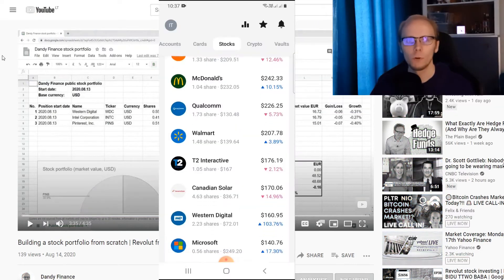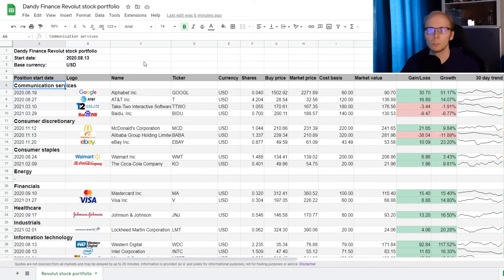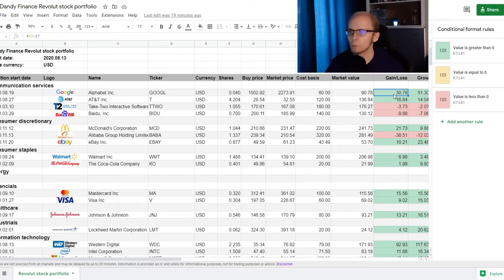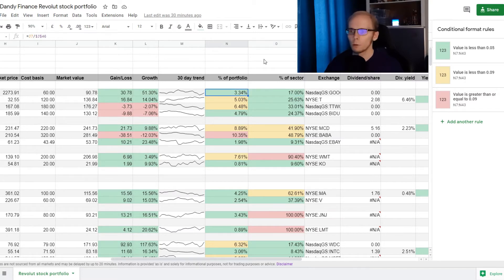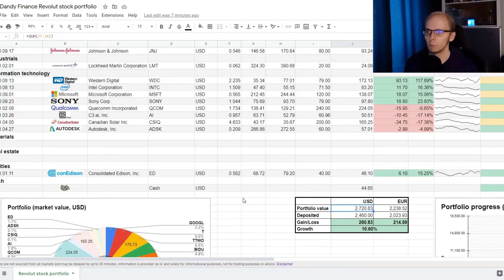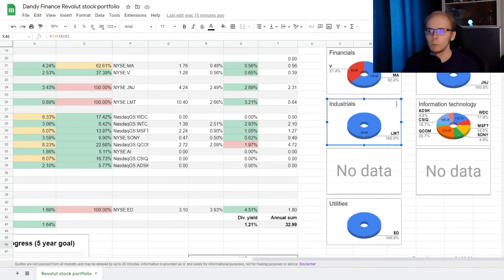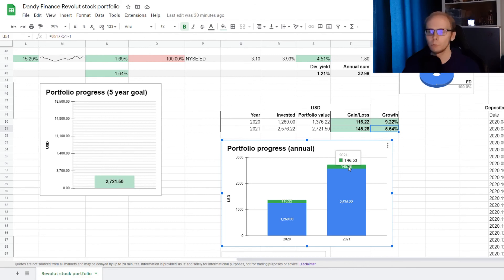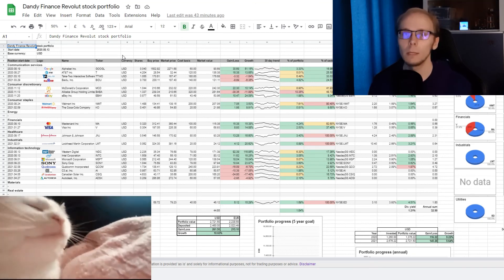Diversified Stock Portfolio Tracker | How to Track Stocks in Google Sheets | Dividend Stock Tracker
📌 After 9 months of investing we have accumulated almost $3000 in over 20 different positions. It was getting messy, so I decided that it is time to make an update on the Google Sheets portfolio tracker. It took a while, but the result is worth it.
The tracker has 4 main segments: stocks in the portfolio, dividend tracker, portfolio diversification, goals and performance. The large table in the center tracks each individual position, shows gains/loss on them, their percentage in the portfolio and in each different sector. It also contains the dividend tracker, which shows the annual dividend generated from each position, as well as the sum from the whole portfolio. Then, around the main table, we have various doughnut charts, visually showing how well the portfolio is diversified by different positions and sectors. Lastly, we have a few charts representing the progress of the portfolio and how well we are performing each year.
The tracker is based on Google Sheets. So in case you would like to use it for yourself, you can do it by simply making a copy of the document. Then change the positions to your actual holdings and most of the charts should update automatically.

📼 Video contents:
00:00 Introduction
01:09 Stocks tracker
03:28 Portfolio diversification
04:35 Dividend tracker
05:29 Portfolio summary
05:46 Portfolio diversification (charts)
07:48 Performance and goals
09:17 Outro and video suggestions